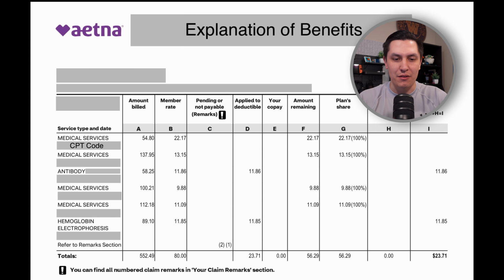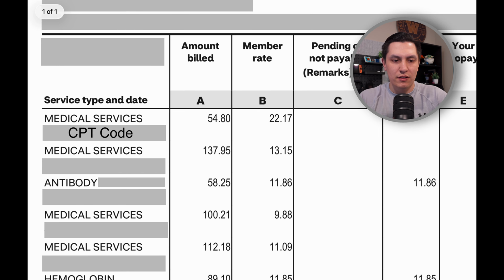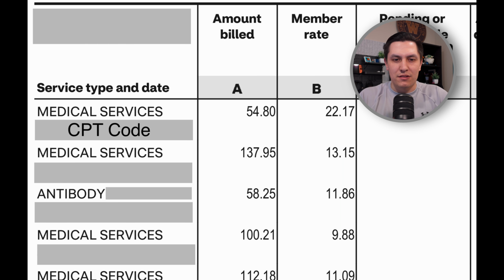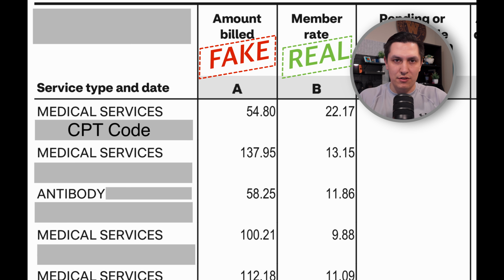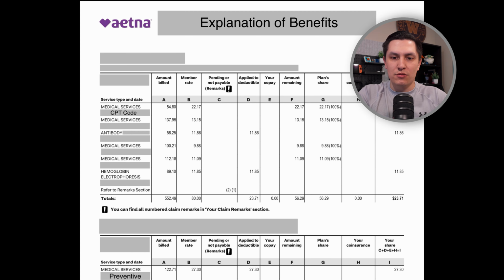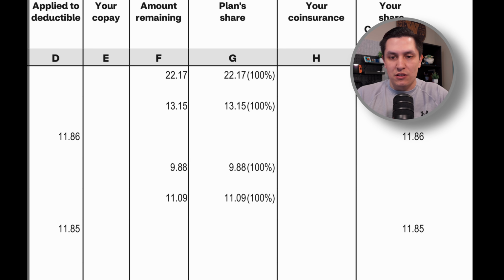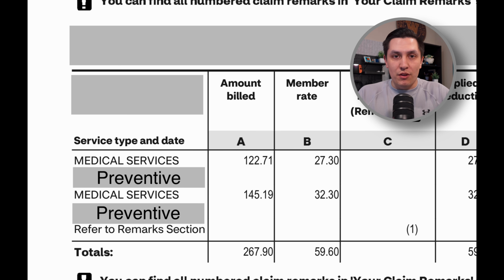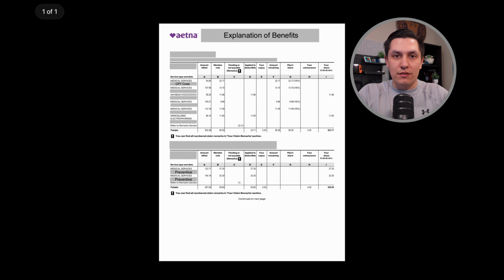Explaining an EOB | Health Insurance 101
It can be overwhelming when you receive an EOB. They’re confusing and stress-inducing but can be valuable when you’re trying to understand a medical bill later. In this video, I talk about how to decode an EOB, questions to ask, and what to do with the information.